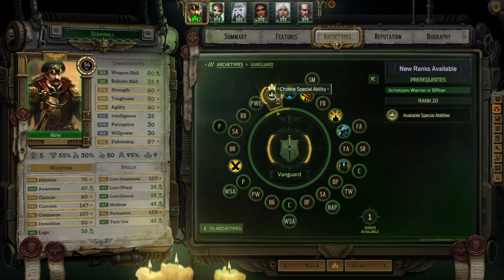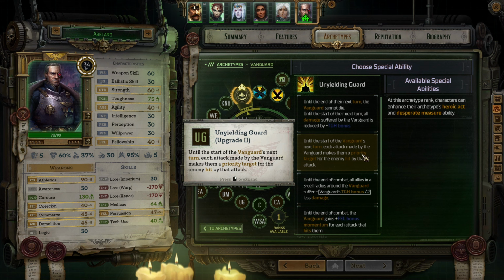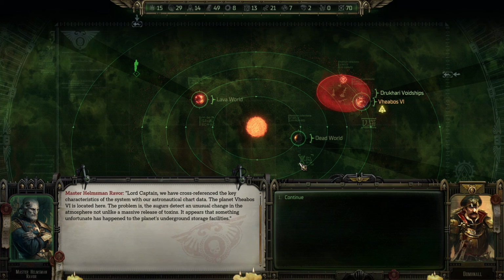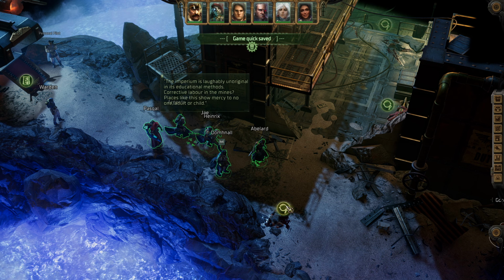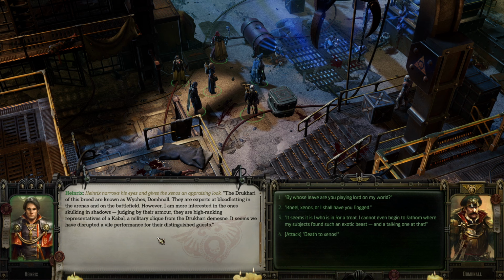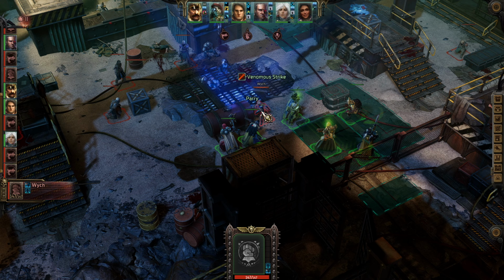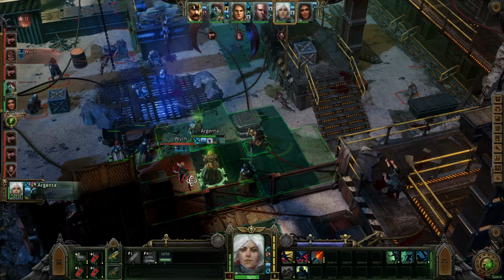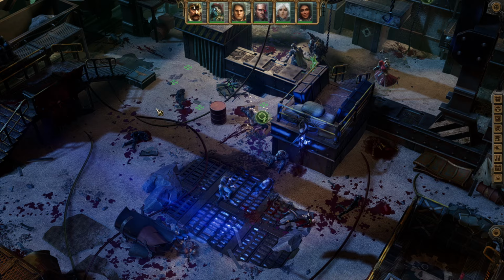Vileness on Vheabos VI - Warhammer 40k: Rogue Trader - Let's Play - 113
Episode 113 of Let's Play Warhammer 40k: Rogue Trader is here! We arrive at Vheabos VI, and discover the prison planet is occupied by the dread drukhari. Enjoy!

About the Game:
Made in a close partnership with Games Workshop, Warhammer 40,000: Rogue Trader is a story-rich classical RPG from Owlcat Games, developers of the critically acclaimed game, Pathfinder: Wrath of the Righteous.